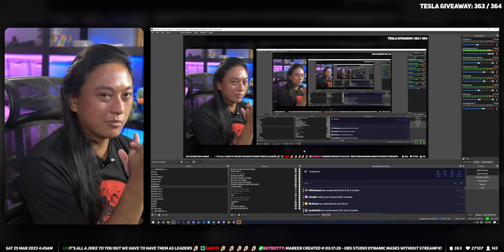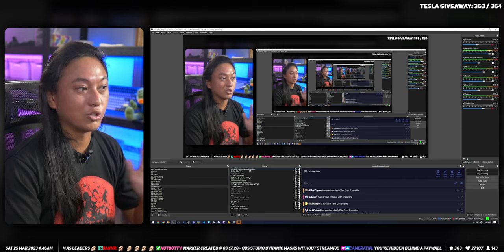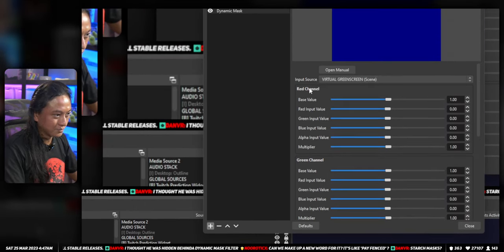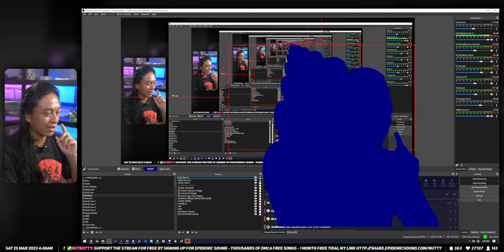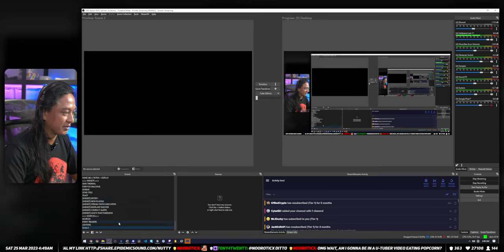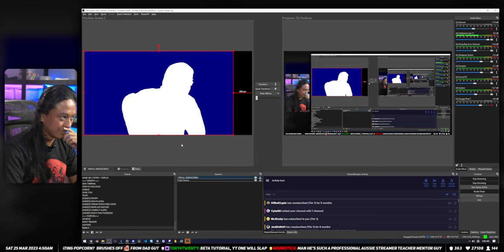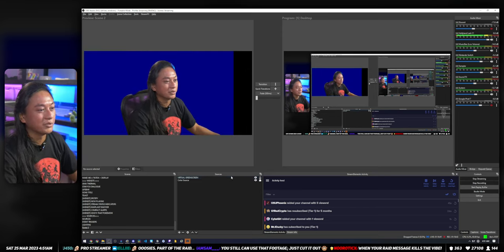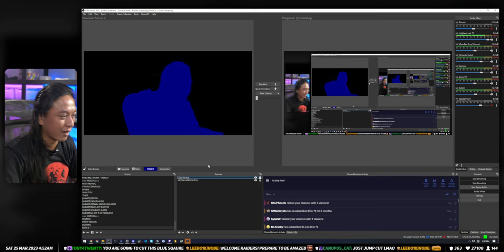OBS Studio Dynamic Masks WITHOUT StreamFX!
StreamFX is now paid and there is no longer a version available for OBS 29. This is my solution for recreating the Dynamic Mask filter without using StreamFX!

🔥 FOLLOW THE MAIN CHANNEL FOR MORE STREAMING TIPS & TRICKS

=== SOCIALS ===